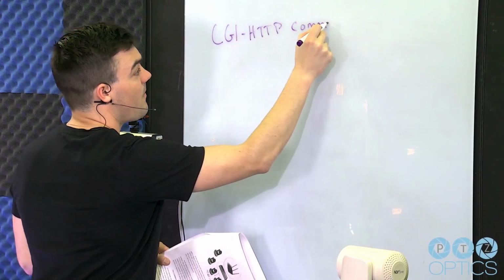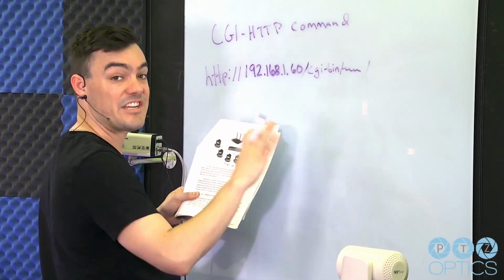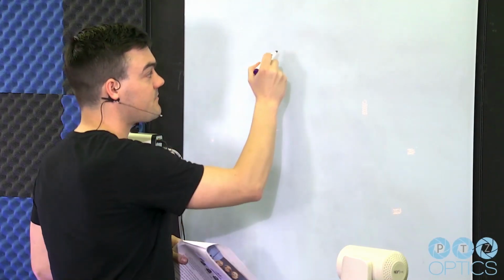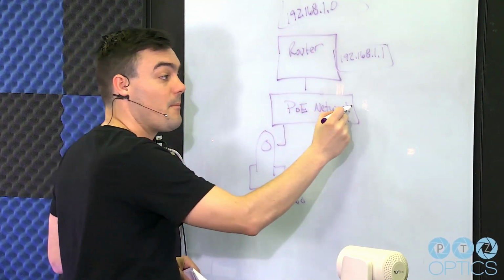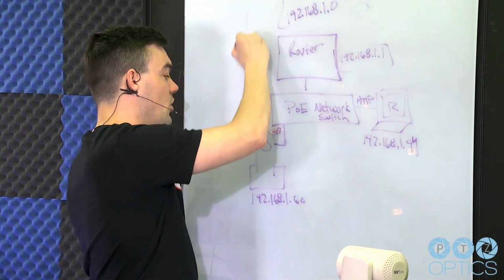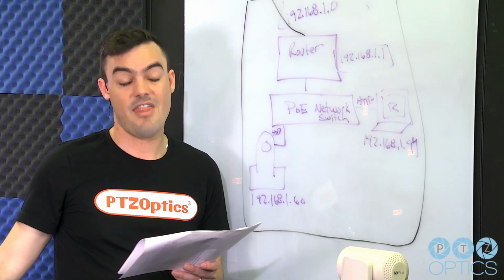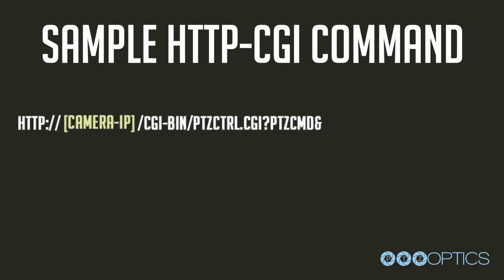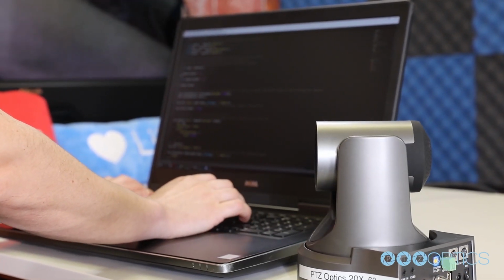Robotic Camera Control Basics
In this course, we will review various programming languages used to communicate with a robotic PTZ camera. Using multiple programming languages, we will be able to use core “HTTP-CGI” commands that are issued over an IP (Internet Protocol) network. Each camera that we issue commands to will require a unique IP address that is used to identify the device on your LAN (local area network).

An IP address is used like a street address used to send mail from one location to another. We will use the cameras IP address to specify which camera we would like to send our HTTP-CGI commands from inside our programs. The HTTP-CGI command set is a list of known robotic functions that can contain variables we can use for precision control of our robotic camera. For example, we may issue a function to initiate an optical zoom movement with a variable to represent the speed at which the robotics will operate.

 In this example, we have a function to operate the cameras zoom. As you can see, there are three variables inserted into the HTTP command. We have the Camera’s IP address, a variable for the action and a variable for the zoom speed. This specific action has three options which could be either zoomin, zoomout, or zoomstop. The zoom speed variable has a range from 1 through 7. Using the PTZOptics HTTP-CGI control sheet we can quickly build custom PTZ camera commands for our programs.

With your cameras IP address and the HTTP-CGI control sheet (found we can start to create computer programs customized for the type of robotic controls our unique projects will require. To use IP communications, you will need to have an IP network setup. You network will need to be connected to both your computer and the PTZOptics camera. Basic networking knowledge is required and briefly reviewed throughout this course. For more information regarding IP networking and setup, you can visit PTZOptics.com/IP.

Note: We highly recommend watching your camera setup video before moving forward with this course. This short video will walk you through the necessary steps you need to take to for proper camera setup. This video along with a basic network setup video will be included in the online course.

Ok, let’s get started with our introduction to HTML.